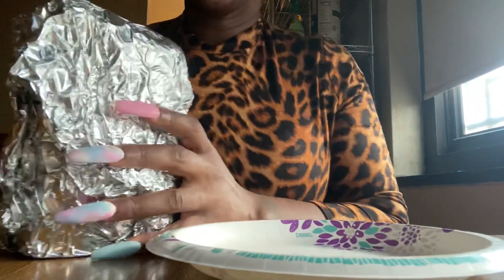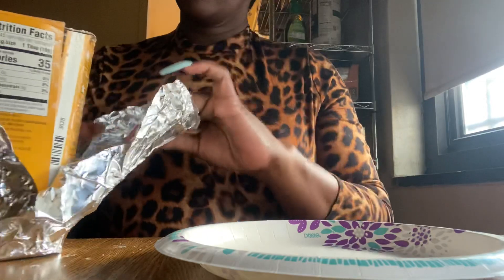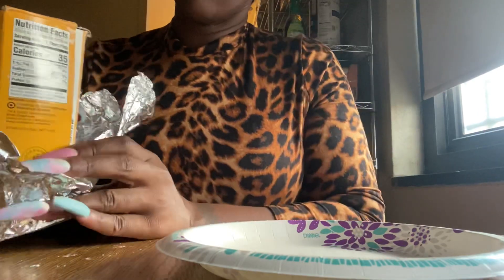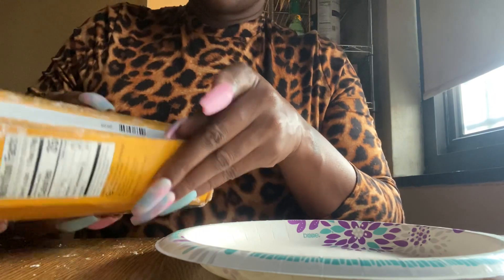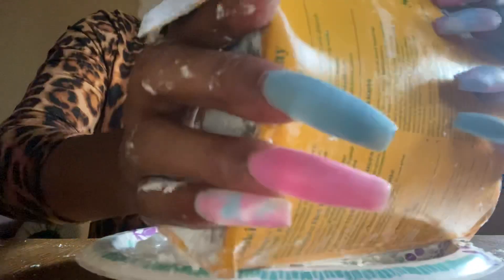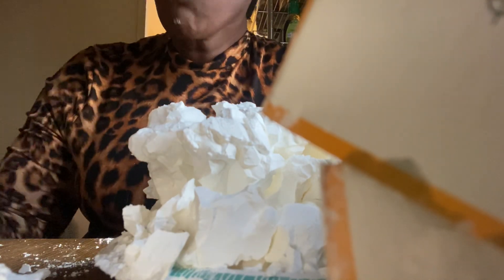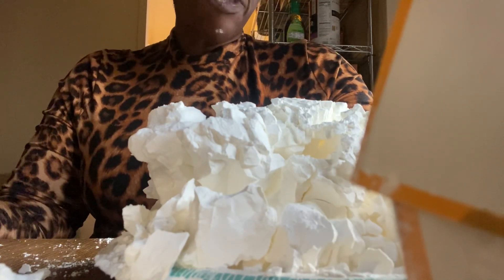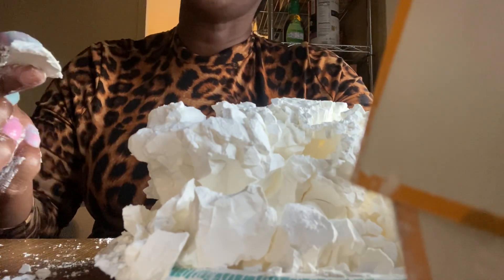First starch brick ever 🧱 pass or fail ? Squeaky or crunchy??